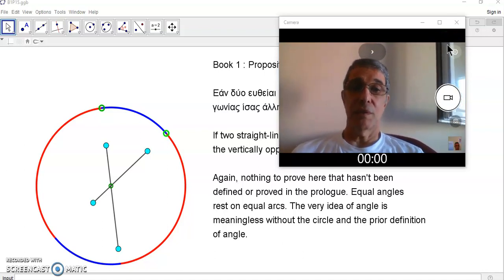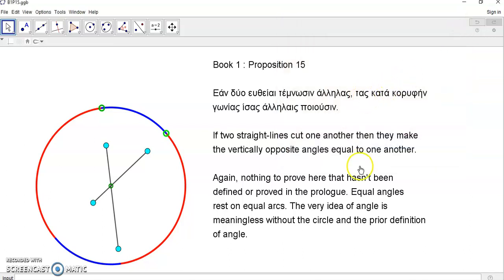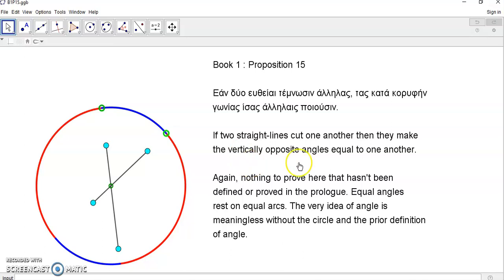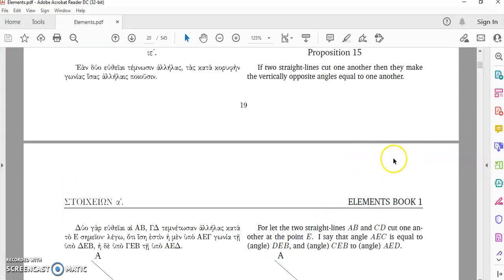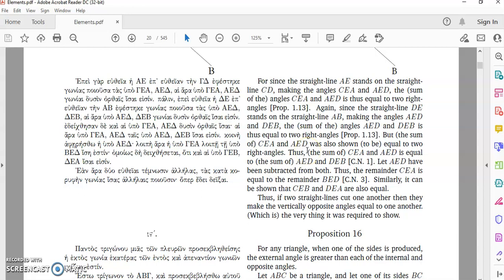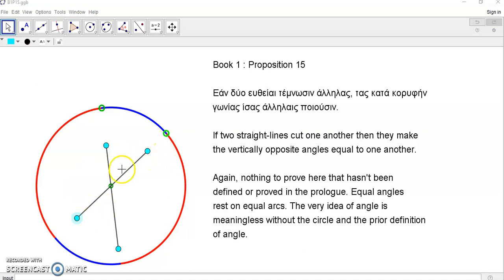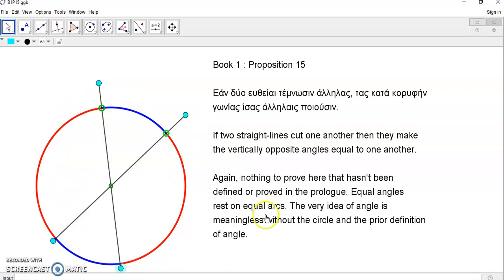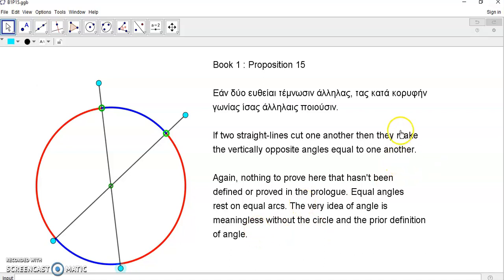The Elements : Book 1 Proposition 15.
Vertically opposite angles are defined in the prologue (the derivation of the 5 requirements).

.               IS NOT a point
____         IS NOT  a line
o              IS NOT a circle

The de facto foundations of mathematics are Euclid's Elements, not the rot known as ZFC axioms and set theory. Everything we know about science is derived from the Elements without any exception.

Τα Στοιχεία Ευκλείδου δέν είναι Γεωμετρία (ούτε επιπεδομετρία, ούτε γεωμετρία χώρου), απλώς μπορούν να παραχθούν από αύτα «Γεωμετρίες» (είτε «Ευκλείδειες,» είτε «μή Ευκλείδειες», κλπ), όπως επίσης μπορούν να παραχθούν πολλές άλλες θεωρίες «Μαθηματικές» καί όχι μόνο, π.χ. Θεωρία Αριθμών, Aναλογίες, Aσύμμετρα Μεγέθη, Θεωρία της Σχετικότητας, κ.α.

Τα Στοιχεία τού Ευκλείδου δεν είναι ούτε αντικείμενα του Πραγματικού κόσμου, καίούτε είναι αντικείμενα τών Μαθηματικών, αλλά χωρίς αυτά, όλα τά παραπάνω δέν μπορούν  να περιγραφούν, να κατανοηθούν, να ερμηνευτούν.

Πολλοί συγχέουν τον πραγματικό χώρο τών «Φυσικών» επιστημών με τά Στοιχεία Ευκλείδου. Aπό τα Στοιχεία Ευκλείδου προέρχονται οί πλείστες μαθηματικές καί φυσικές επιστήμες, τόσο οί παραδοσιακές όσο καί οί μοντέρνες. Γιά τις τεχνολογίες αυτό είναι προφανές.

Τα Στοιχεία Ευκλείδου αποτελούν ένα ενιαίον όλο, ένα «Σύστημα», τό οποίο είναι «κλειστό καί ἀνοικτό», τόσο όσο καί ή σκέψη, ό λόγος καί ή γραμματική τής ανθρώπινης υπόστασης. H πληρότητα καί ἡ συνέπεια είναι δομημένες μέ έναν εκπληκτικό τρόπο, πού τό καθιστούν μοναδικό.

My καθαρεύουσα (high Greek) Greek is very poor, but here is my translation:

Euclidean Elements are not Geometry (neither plane geometry nor space geometry), from these can be produced "Geometries" (either "Euclidean" or "non-Euclidean", etc.), as well as many other "Mathematical" theories can be produced and not only, e.g. Number Theory, Proportions, Asymmetric Sizes, Theory of Relativity, etc.

The Elements of Euclid are neither objects of the real world, nor are they objects of Mathematics, but without them, all the above cannot be described, understood, interpreted. Many confuse the real world of the "Natural" sciences with the Euclidean Elements. Most of the mathematical and natural sciences, both traditional and modern, come from the Euclidean Elements. For technologies this is obvious.

The Euclidean Elements constitute a single whole, a "System", which is "closed and open", as much as the thought, reason and grammar of the human condition. Completeness and consistency are structured in an amazing way, which make it unique.

This professor (of Physics and mathematics) also reads all the Ancient texts and gives lectures. He is quite an interesting academic and very learned. He is currently reading all of Aristotle's texts:

While I do not agree with everything he writes, I am inclined to agree that Euclid's Elements are a template for scientific thought - a means to investigating any science whatsoever.

Mathematics is the science of measure and number